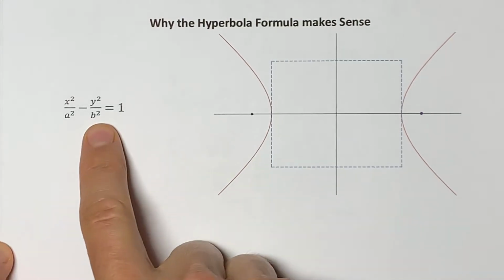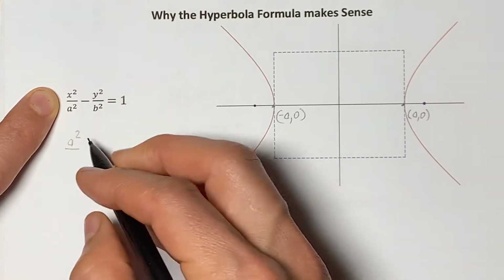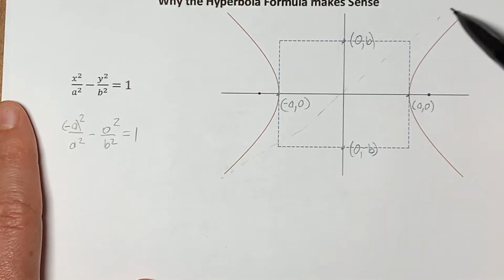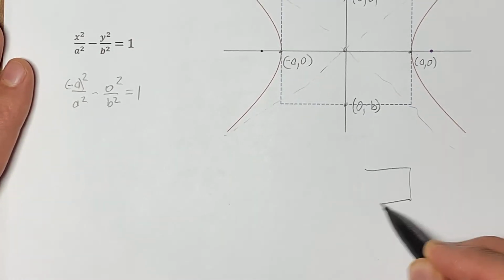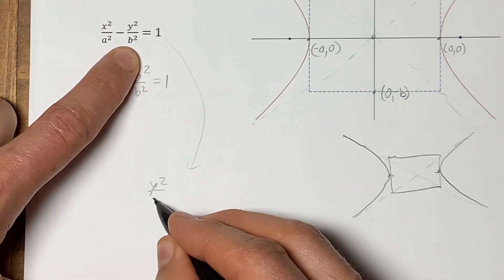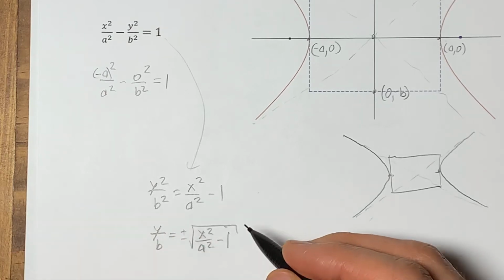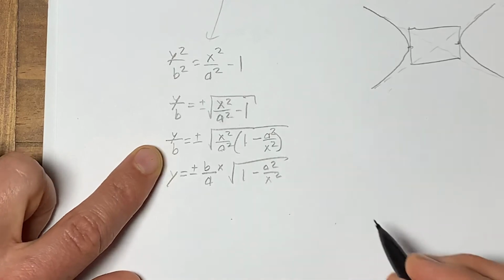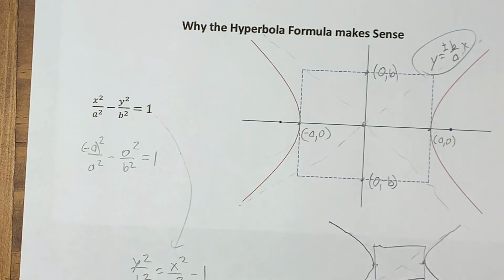Why the hyperbola equation makes sense